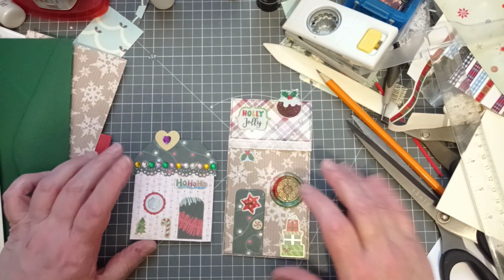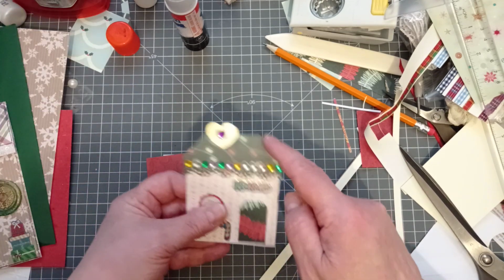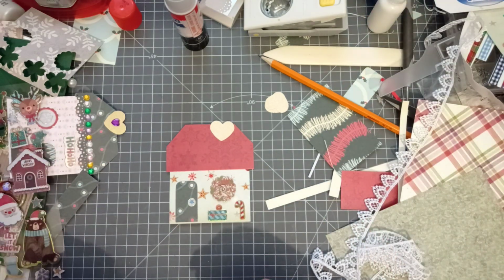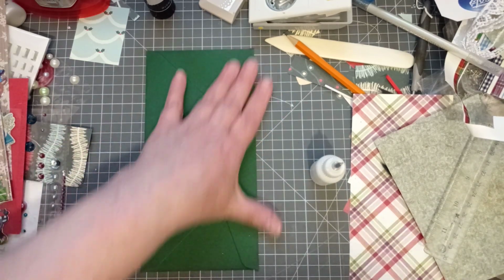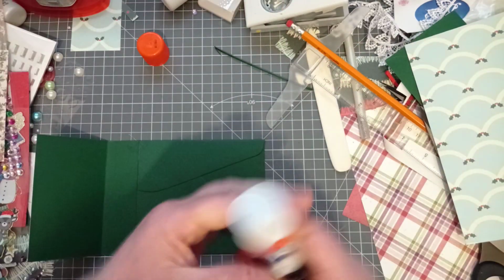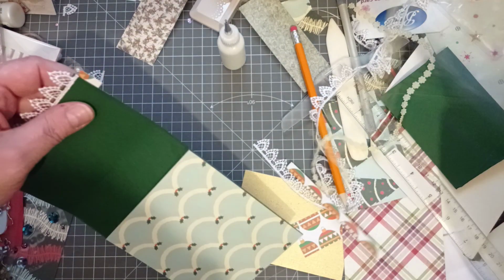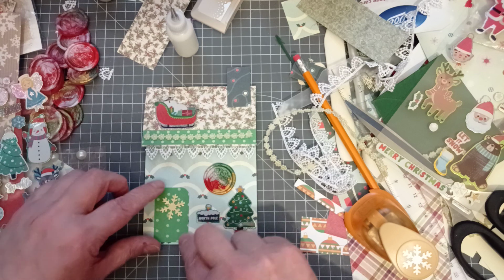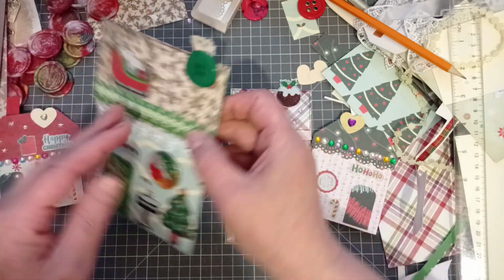Little Christmas Houses Inspired by Lily@LilianGuerrero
All my links in one place Today it's Little Christmas Houses, Junk Journal Pockets From Envelopes and Cards inspired by @LilianGuerrero as part of my ChristmasScrapmas thingamabob.
Today i'm using envelopes and card blanks along with some of my unused christmas papers and offcuts, buttons and bling and whatever else i lay my hands on.
You can make these any size, no need for any precise measuring. Perfect to pop in any junk journal or use as a christmas card.
This year i'm digging out what i already have in my stash and a few yummy things i've been lucky enough to receive in happy mail. Oh yes and i did crack and buy some stickers in poundland🤶😘
I've already made use of a gift bag to make the cover of my christmas journal, which you can see me make
I'll also be using old Christmas cards, gift tags and whatever bits and bobs i can lay my hands on.

You can also find me here:
Amazon wishlist

Other creators and challenges i mentioned in the video

Angelas December Dailyish😁 @Angelaschrad-Artist
Decemberdaily2RestoreU is an open collaboration to play with NO RULES.

You can find all the details for the AtoZChristmasChallenge, hosted by @RachandBella Crafts and @Journals In Time and everyone involved by clicking the following link